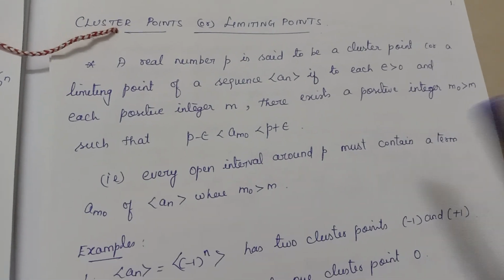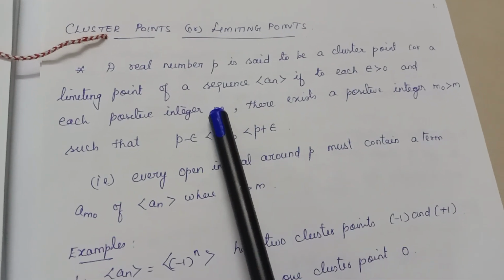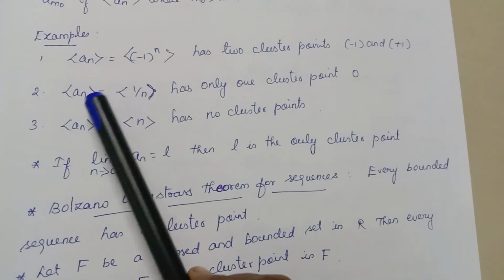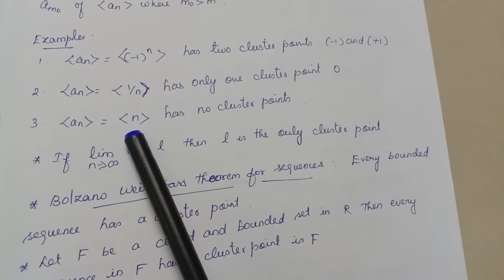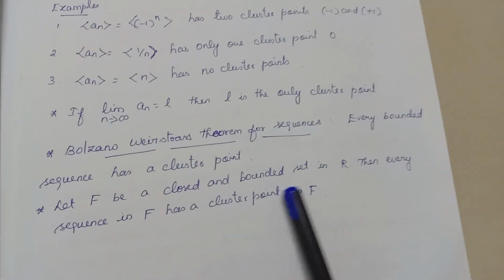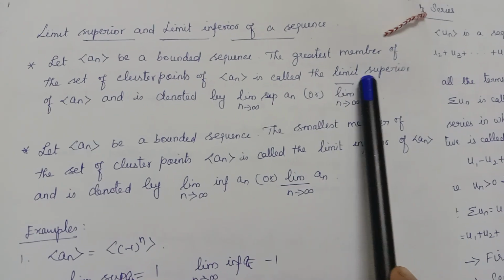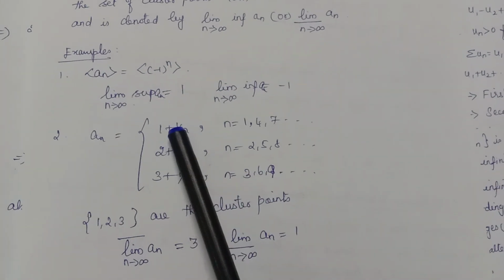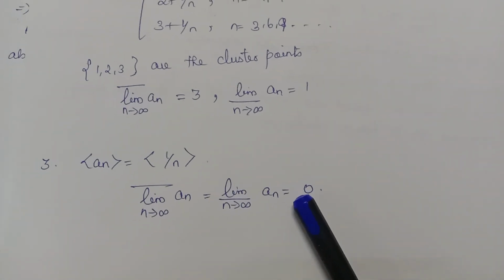Limit Superior and Limit Inferior of a Sequence